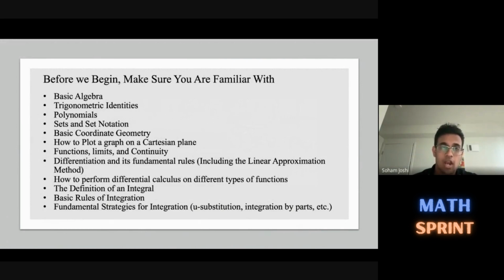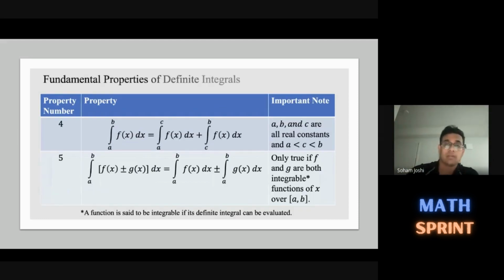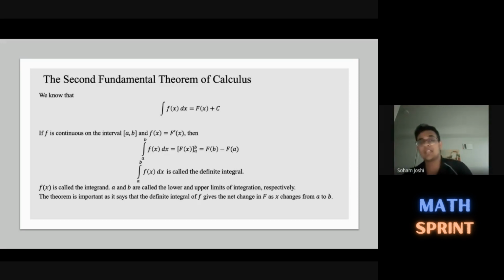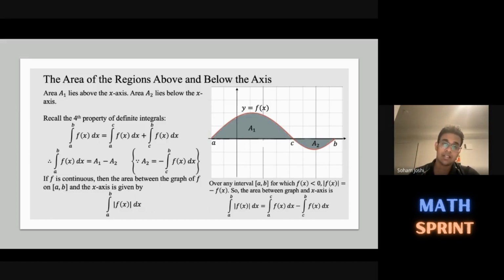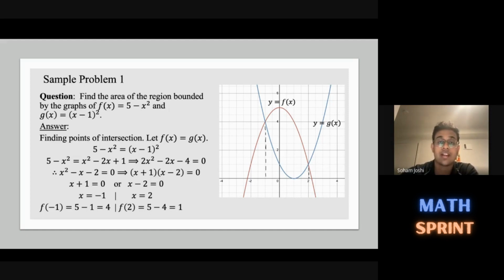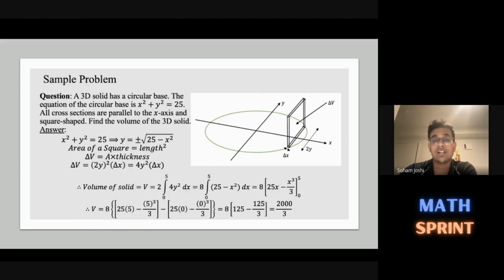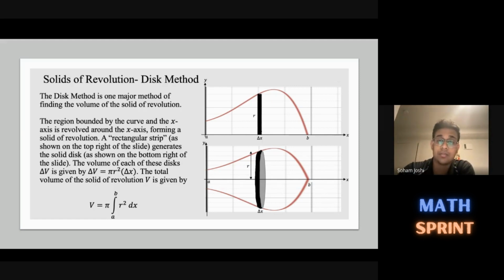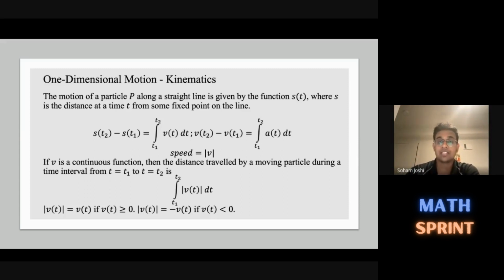Calculus Crash Course Chapter 10 - Definite integrals and Their Applications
This video delves into the properties of definite integrals, fundamental theorems of calculus, average value of a function, the area under a curve, the area bounded between graphs, volumes of solids with known cross sections, volumes of solids of revolution, length of a curve, and rectilinear motion.